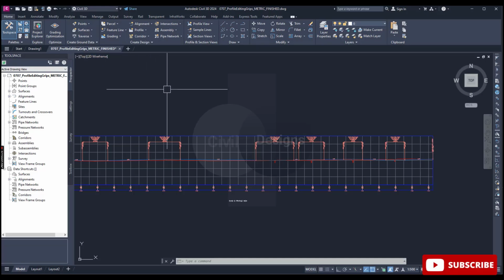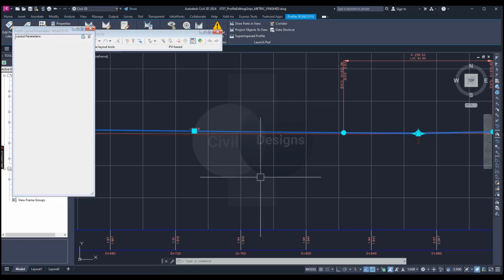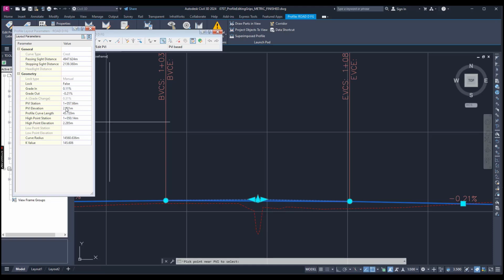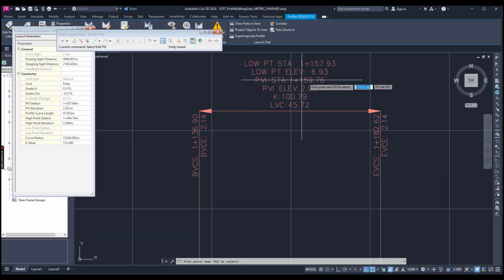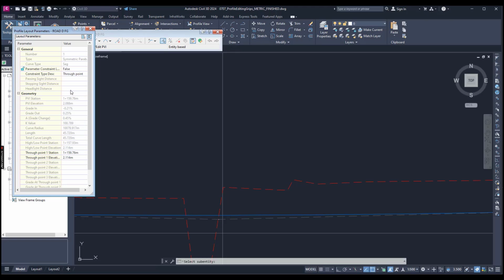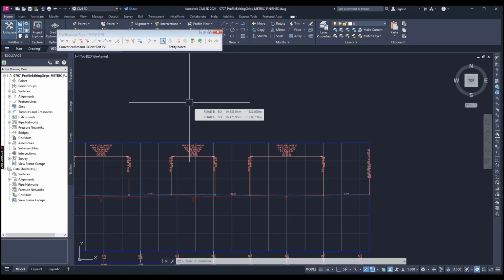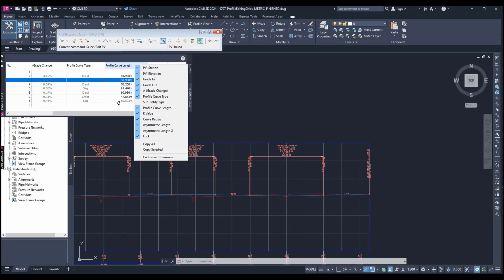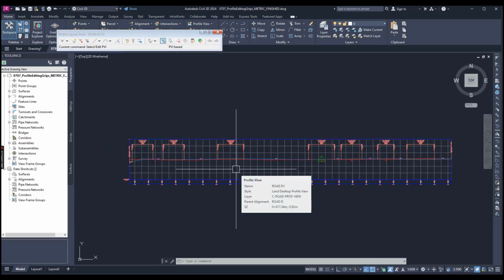7.7B Editing Profile Using Layout Parameters and Profile Grid View in Civil 3d | Advanced Civil 3d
In this advanced Civil 3D tutorial, I will guide you step-by-step on how to edit profiles using Profile Layout Parameters and the Profile Grid View in Civil 3D. As a Civil 3D Pro, understanding profile editing is essential for accurate civil 3d profile creation and efficient design workflows.

We’ll explore:

How to use the Profile Geometry Editor and Profile Layout Tools Bar effectively.

Techniques on how to change curve parameter using Profile Layout Tools.

Working with profile grid view in Civil 3D to refine and analyze design details.

Understanding profile curve length and applying it within your design.

How to apply design criteria file to profiles in Civil 3D for better accuracy.

Creating a vertical profile in Civil 3D and improving civil 3d profiles for different project needs.

Insights into site grading in Civil 3D 2022 and create surface profile Civil 3D workflows.

This tutorial will also highlight Civil 3D profile creation tools and practical Civil 3D tips and tricks that every designer should know to boost productivity and precision.

Whether you are learning civil 3d profile view basics or diving into advanced profile editing, this video will help you enhance your Civil 3D design skills.